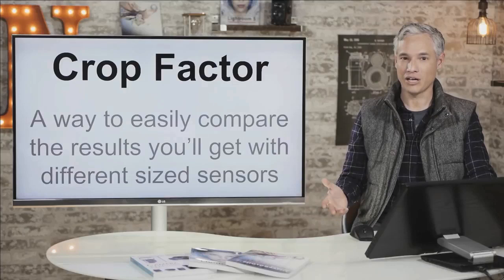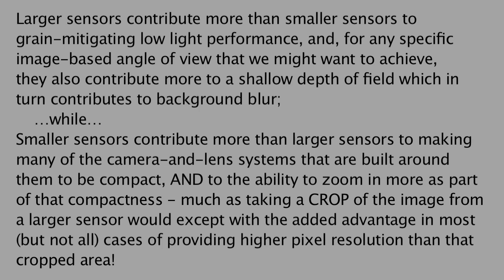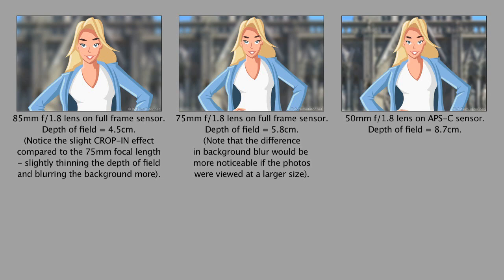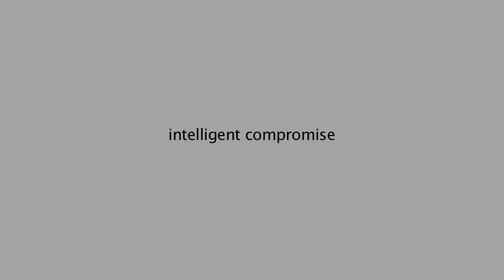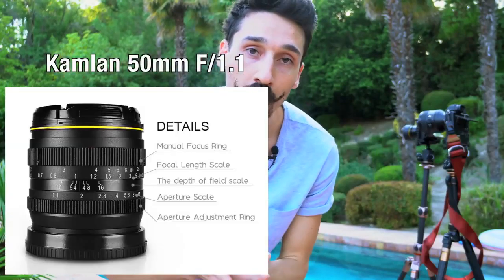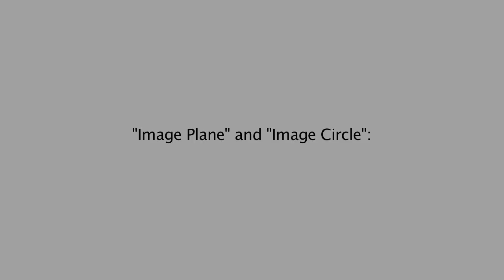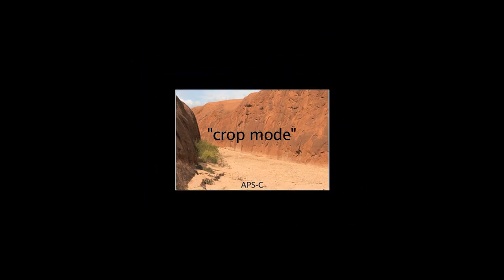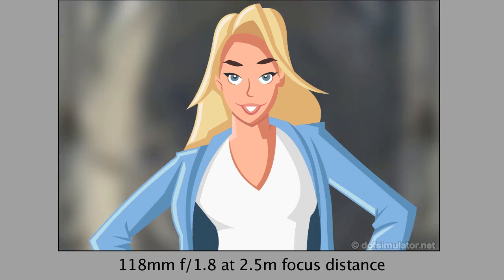Understanding Camera Features Through Their TRADE-OFFS (part 1 of 2)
PART 1: IMPORTANT CONSIDERATIONS, AND AN INTRODUCTION TO CAMERA-RELATED TERMS
(video part 1 of 2 for PART 1).

This video (with part one of two provided here) requires some explanation, and could benefit from some supplemental information which I'll provide later.

I made a two-part video to present and project on a screen at my local photography club - the Saskatoon Camera Club.

Given the diverse group of people who range from beginner level to possibly already knowing the key things that I wanted to present, I had a challenge on my hands.  I wanted to provide helpful information to BOTH types of person.  This meant that the video would have to be less about what its title might suggest - a large list of trade-offs of camera features that would require a lot of technical explanation using camera-related terms - and more about an introduction to those camera-related terms and just a few of what I consider to be the most important trade-offs of camera features, plus some extra information that keeners might find useful.

I actually wanted to get into a lot more information than I did (such as highlight recovery and dynamic range), and ended up excluding a lot of video that I had worked on in order to not exceed the 80 minutes of allotted time I had (40 before a coffee break and 40 after), but perhaps that was for the best as 80 minutes of presentation was already quite a lot of information to take in.  I might do a sequel video for the other subjects, and perhaps refine my presentation as it now stands.  But for now, I proudly present what I have.

As for the supplemental information I mentioned, I will provide that in the description area of the SECOND part of the video here:
But please feel free to watch BOTH parts of the video before looking at that.

Perhaps I will have a sequel done some time - planned so far as PART 2: THE DEVIL IS IN THE DETAILS".  I did not have time to show a preview of what I intended for that.  I'll say here though that I planned to have some sections with the following titles:
"SETTLING THE SMALLER VS LARGER SENSOR FOR SHALLOW DEPTH OF FIELD DEBATE!"
"LEARN FROM MY EXPERIENCE / MISTAKES""THE LOOK OF STOPS"
"TRADE-OFFS OF ALL-IMPORTANT EXPOSURE SETTINGS ("APERTURE", "SHUTTER SPEED", AND "ISO")!""ETTR" or "Expose to the Right" (of the histogram).
Also I wanted to get at least a little into one of my favourite topics - "ETTR" or "Expose to the Right" (of the histogram), for truly optimizing/saturating the imaging sensor.

PART 2 gets just a bit more into technical explanations that I shied away from in part 1.  Part d2 is not just for keeners though.  It revisits crop factor with a few more examples, just in case you didn't get it the first time.  One is even a sort of slow-paced case study of someone who might not have heard of crop factor, but who figured it out on their own.  As you go on that journey with them, you basically figure it out for yourself too.

Much like PART 1, PART 2 very much respects the consequences of using different sizes of sensors, and countering the shortcomings of any particular size with the right lens, at least inasmuch as the right lens might be available or be physically possible to be manufactured.  You probably understand by now that there are practical limitations that work against there existing a compact camera that does EVERYTHING! - even though that's what all of us want.  PART 2 actually gets into some specific cameras with different sensor sizes.

I also want to tell you to not believe just what I tell you, but try a camera or two out for yourself.  Try a crop mode in a camera to see for yourself what the difference is between using a full frame and an APS-C sensor.  If you happen to be doing this at Don's Photo in Saskatoon, where I work, perhaps we'll have a chance to talk.

- Stacy.